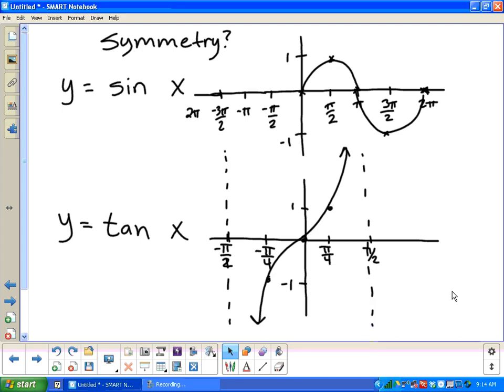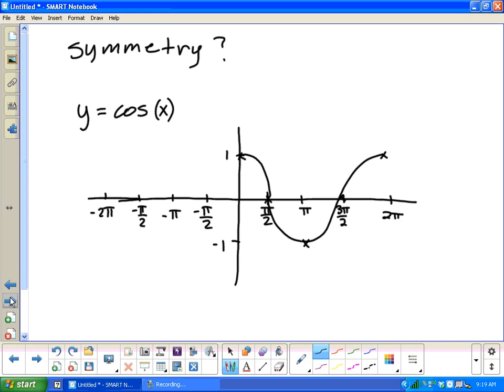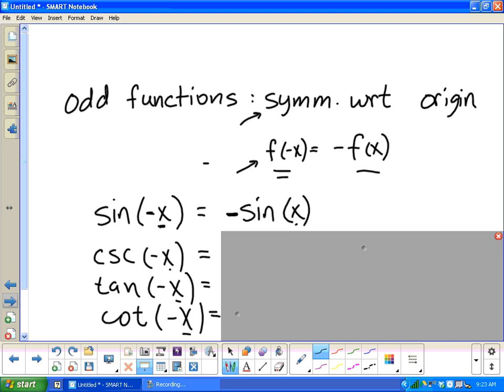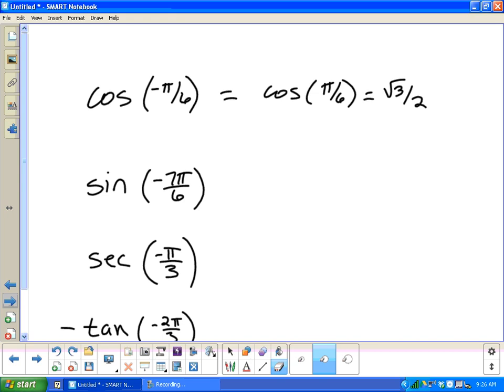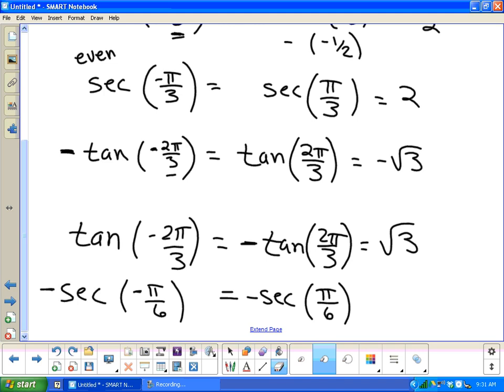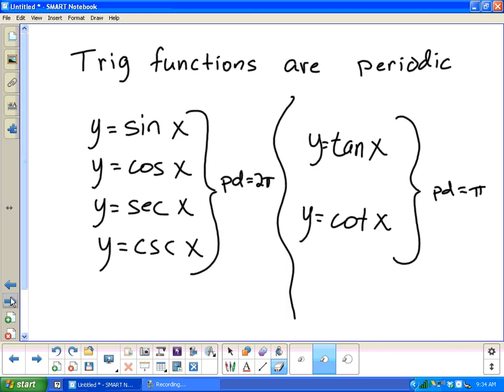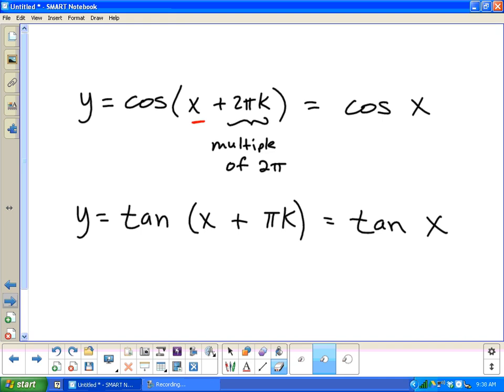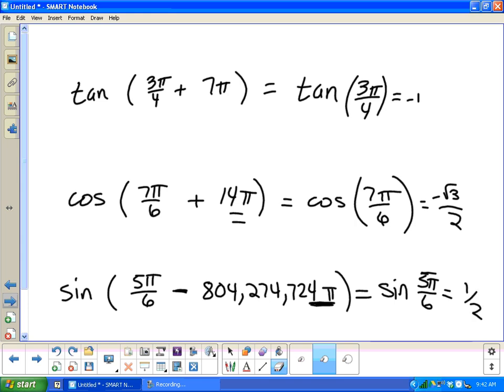Even and odd trig functions, symmetry of trig functions